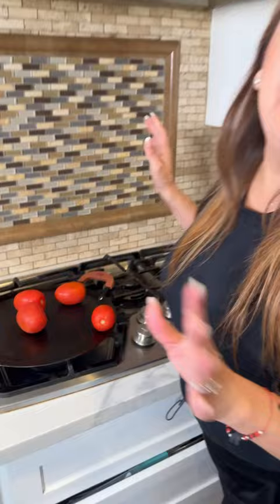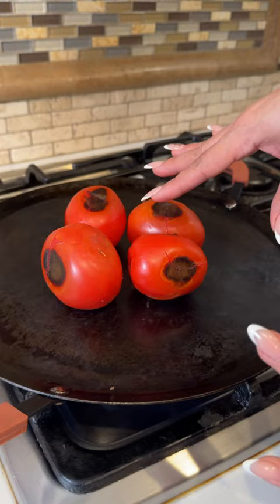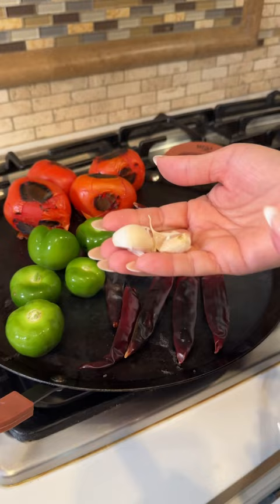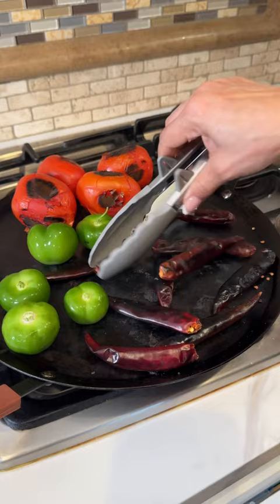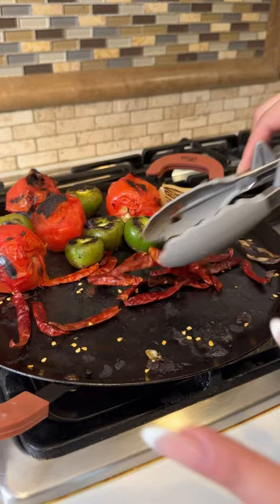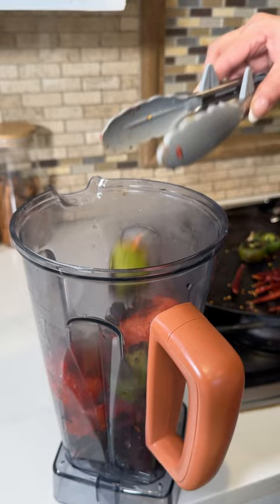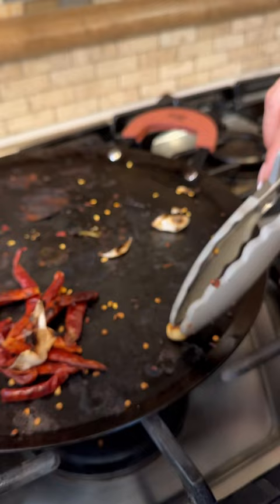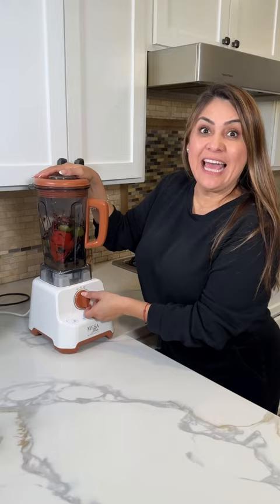Spicy Mexican Salsa Tatemada